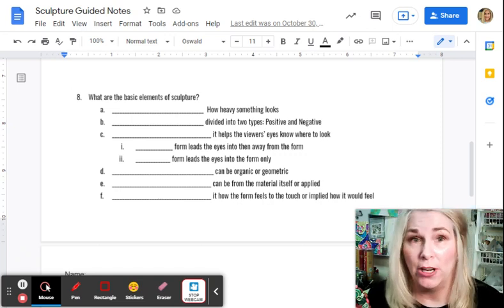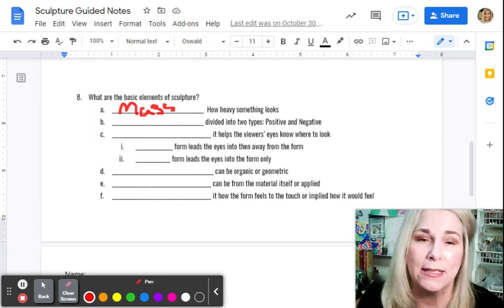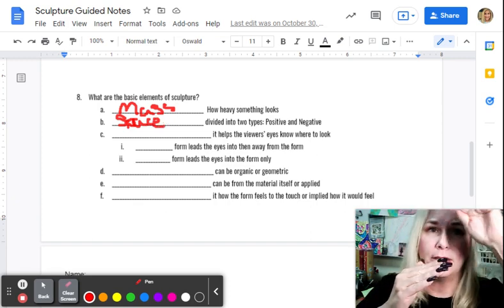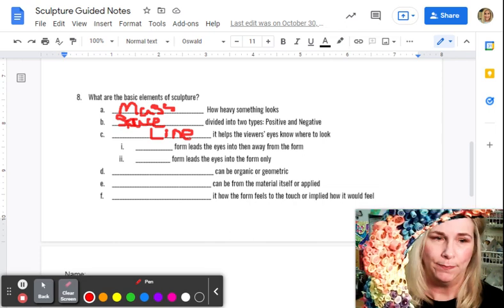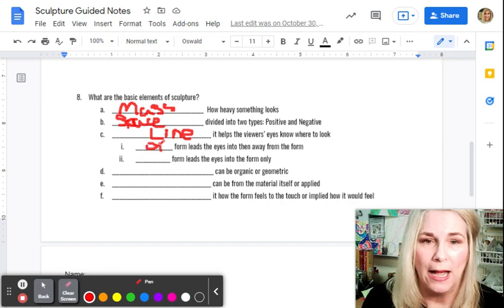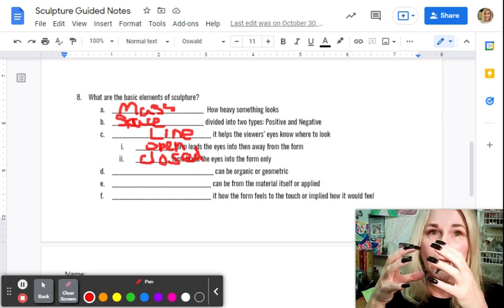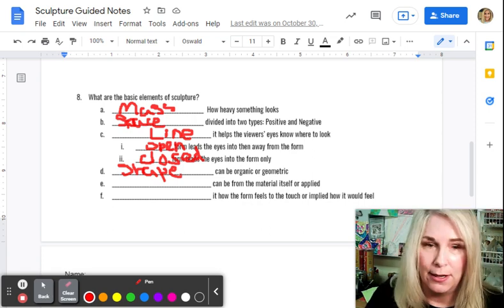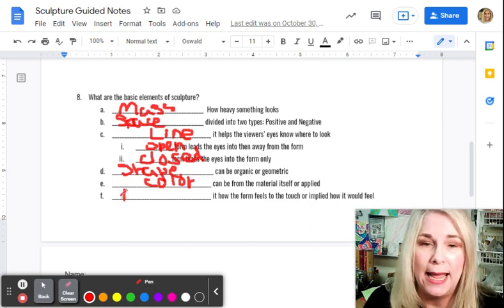Sculpture Guided Notes Google Docs 1